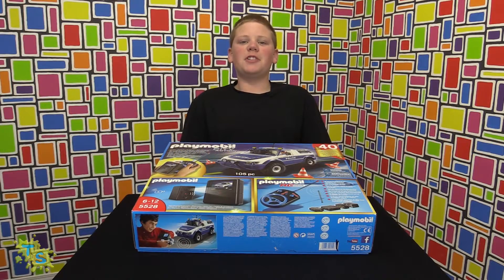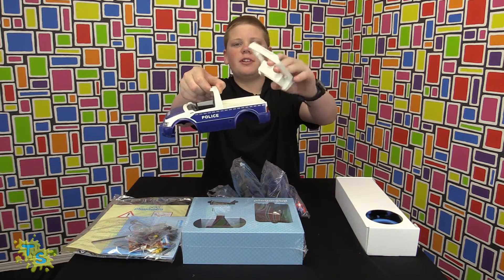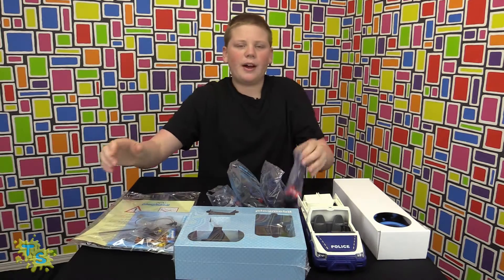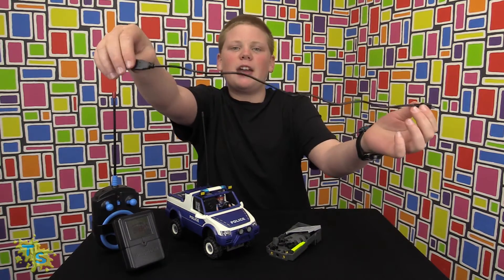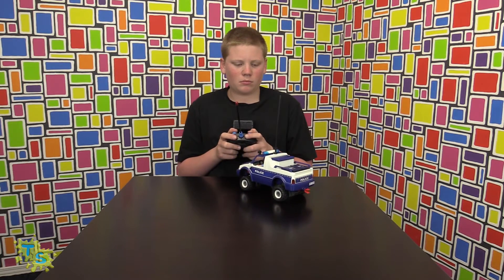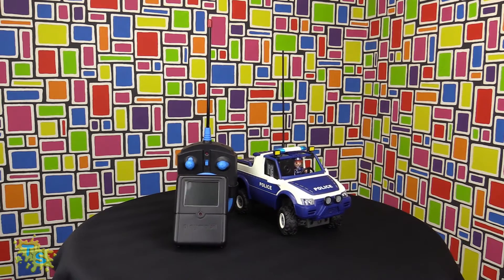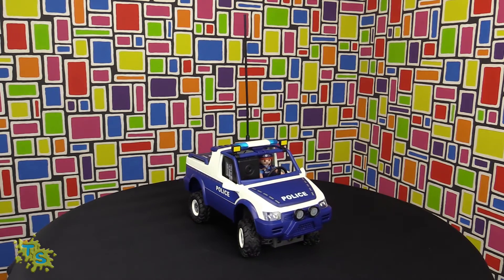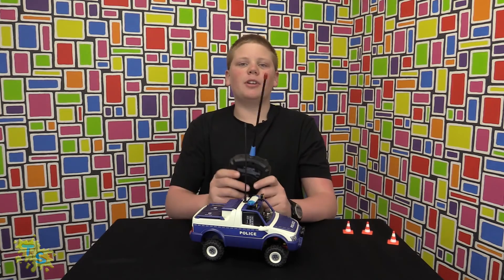Playmobil – City action – Remote Control - Police car - Review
Hey guys, Johnathan from ToyScoopers here.
Today I will be looking at this remote control car with camera set.
The set is made by Playmobil and comes in a fold open box.
The box is very well illustrated.
On the front it shows how the main components look in real life, and on the back it shows everything including the small parts.
Let’s open it up.
What came in the box is:
The main car body, and this rear attachment, a remote controller, the camera set, the instructions and five (5) bags of parts.
Now let’s put it all together.
Here it is, the assembled remote controlled car.
After the build you’ll noticed that there’s a few extra pieces, this is for if you want to build a push car instead of remote control car.
There is also a USB cable.  This is to connect your video receiver to your computer to capture videos.
Now let’s play with the car.
The ToyScoopers give this car set an 8/10.
Instructions are very clear and the car is easy to put together.
It is great that they give you a choice of whether you want to build a push car or a motorized car.
When I was building the car I felt the components locking into each other very securely, which makes for a solid structure.
The remote control is very nice and even provides the option to invert the controls.
The camera isn’t bad.  It has CMOS censor, records at 23 frames per second, and transmits on a frequency of 2.4 GHz, with an approximate range of 10 metres or 33 feet.
The video receiver has a 2.4 inch colour TFT liquid crystal display.
To operate the car and the camera takes a few batteries.
8 AA batteries, 2 AAA batteries and one 9V battery.
It would’ve been nice if the lights on the car were working especially for playing in the evening.
The video receiver doesn’t have built in memory so be ready to connect it to your computer.
Overall this is a great set, should last a long time and provide a lot of fun.
That’s it for this Playmobil remote control car with camara.